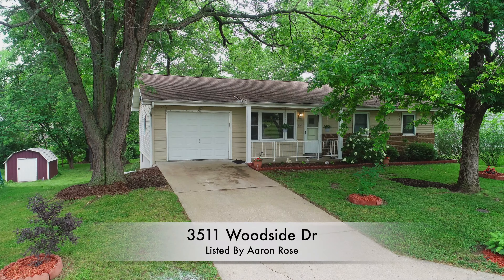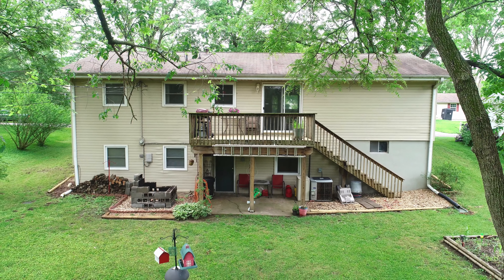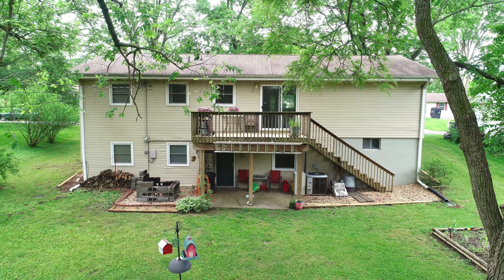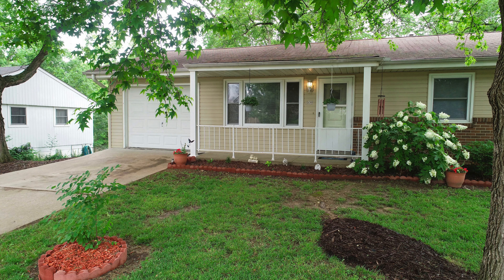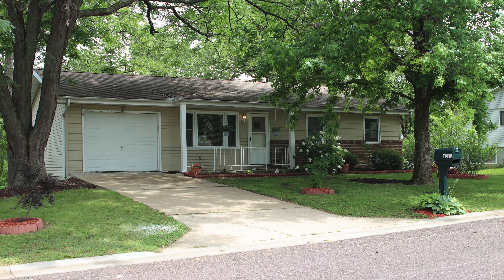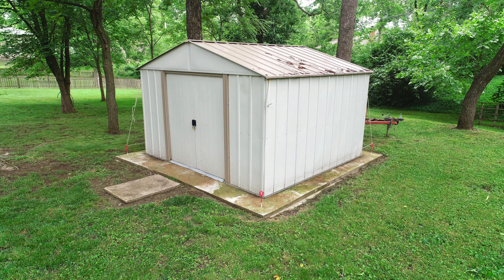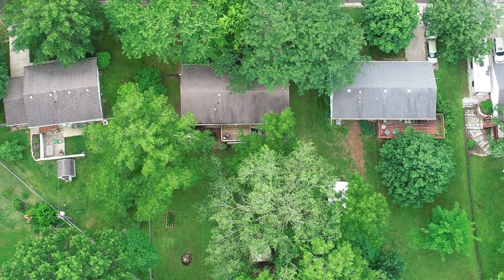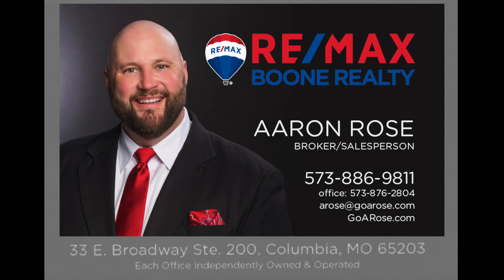3511 Woodside Dr 2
This video is about 3511 Woodside Dr